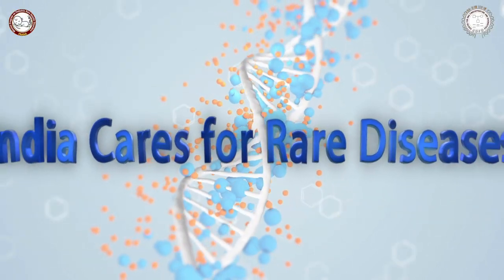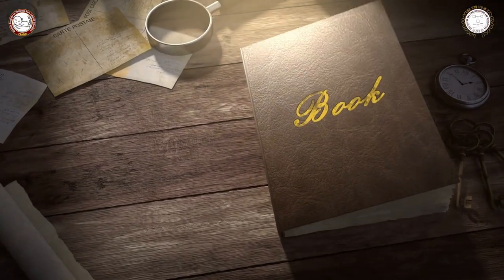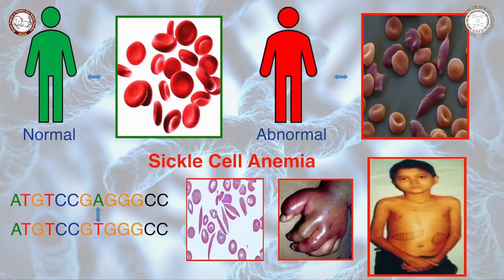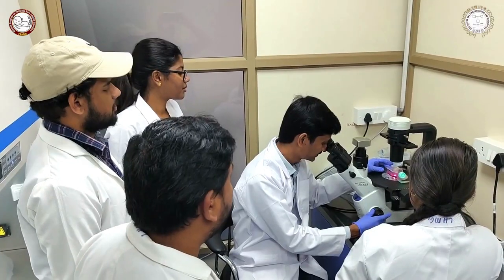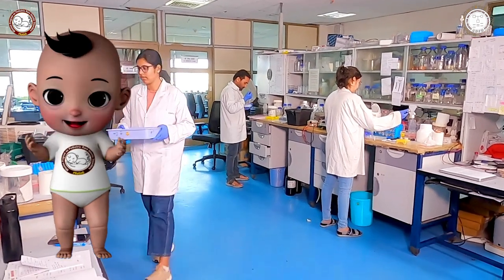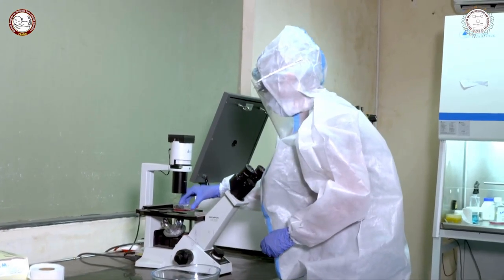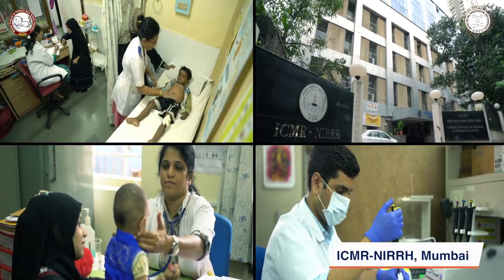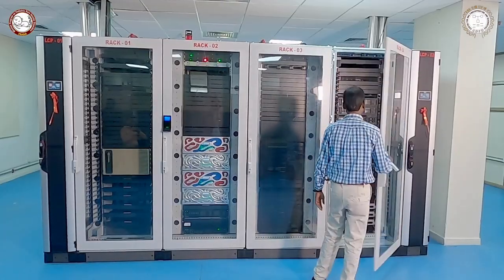English - (PRaGeD) Mission program on Pediatric Rare Genetic Disorders - CDFD Film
Timestamp

0:00 Introduction
0:25 What is DNA?
1:05 What is mutation?
1:45 Role of CDFD, Hyderabad
2:10 Sonu-Mascot of mission program
2:27 Message from Director - CDFD, Hyderabad
3:12 CDFD Facilities developed for this program
3:51 Genetic Testing & Counselling
4:20 Team of Clinical Experts
4:50 Message from Principal Investigator - Dr. Ashwin Dalal
5:20 Significance of this program

CDFD Film - Mission program on Pediatric Rare Genetic Disorders (PRaGeD) - English

MISSION PROGRAM ON PEDIATRIC RARE GENETIC DISORDERS (PRaGeD)
Mission program on Pediatric Rare Genetic Disorders (PRaGeD) is a PAN-India initiative funded by the Department of Biotechnology (DBT), Ministry of Science and technology, Government of India. PRaGeD aims to create awareness, achieve genetic diagnosis, discover & characterize new genes/mutations, provide counselling, and to develop new therapies for pediatric rare genetic diseases in India.

Launched website of Mission Program on Pediatric Rare Genetic Disorders (PRaGeD) by Dr. Rajesh S. Gokhale on 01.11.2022

Collaborating Institutes

• DBT-Centre for DNA Fingerprinting and Diagnostics (CDFD), Hyderabad
• DBT-Institute of Life Sciences (ILS), Bhubaneshwar
• DBT-Rajiv Gandhi Centre for Biotechnology (RGCB), Trivandrum
• Nizam’s Institute of Medical Sciences (NIMS), Hyderabad
• Sanjay Gandhi Postgraduate Institute of Medical Sciences (SGPGIMS), Lucknow
• ICMR-National Institute of Research in Tribal Health (NIRRTH), Jabalpur
• ICMR-National Institute for Research in Reproductive and Child Health (NIRRCH), Mumbai
• Central University of Punjab, Bathinda, Punjab
• Baba Ghulam Shah Badshah University, Rajouri, Jammu and Kashmir
• Centre for Human Genetics (CHG), Bengaluru
• University of Madras, Chennai
• Banaras Hindu University, Varanasi
• University of Jammu, Jammu and Kashmir
• National Institute of Mental Health and Neuro Sciences (NIMHANS), Bengaluru
• Christian Medical College (CMC), Vellore